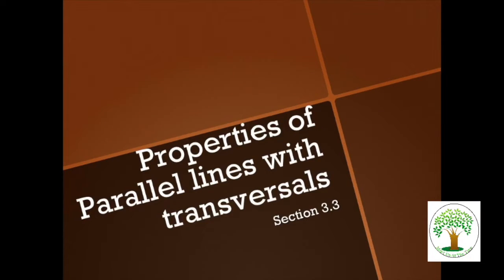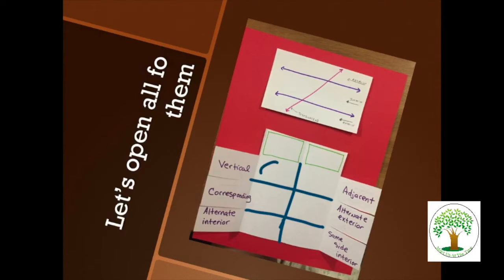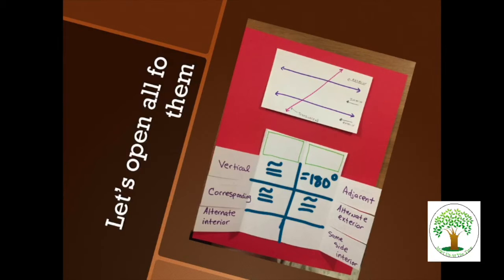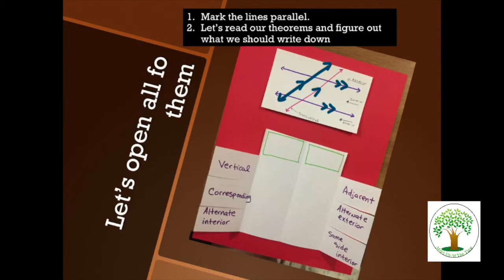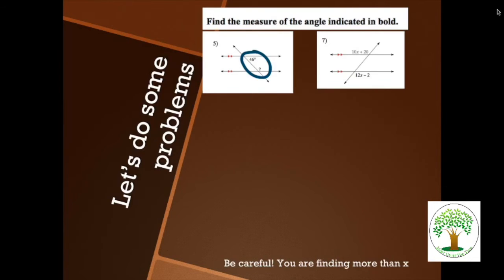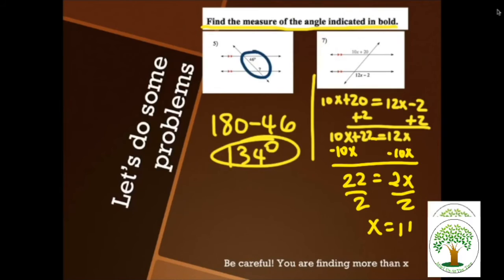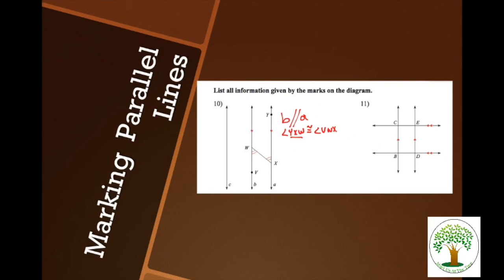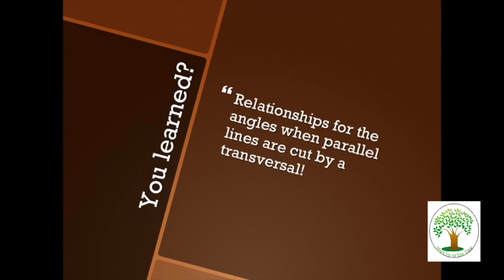3 3 Properties of Parallel Lines With Transversals